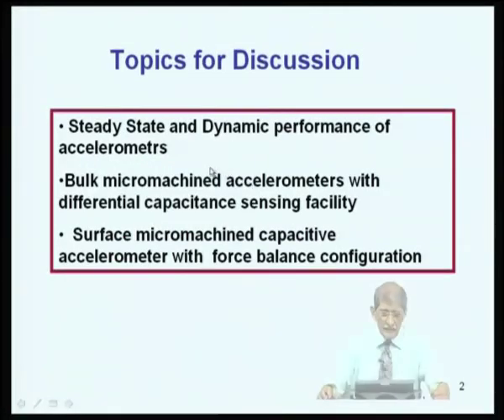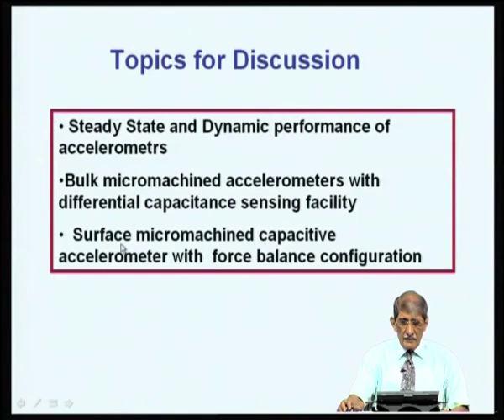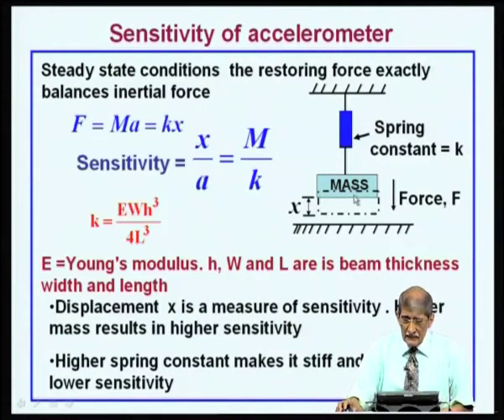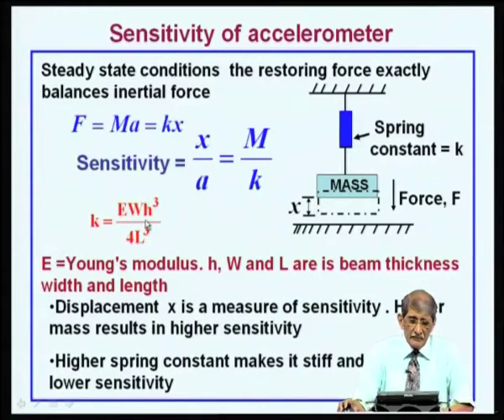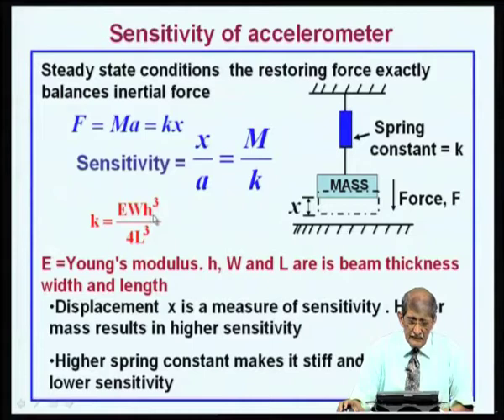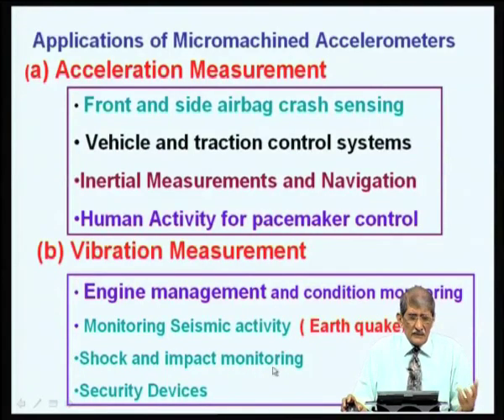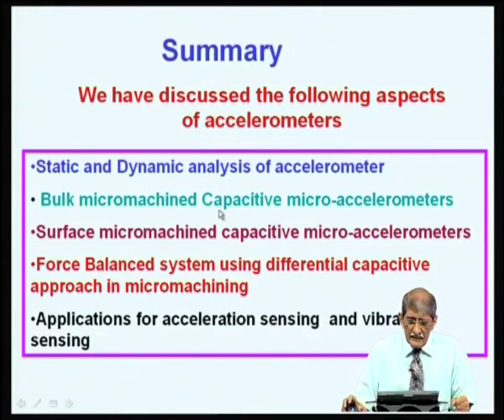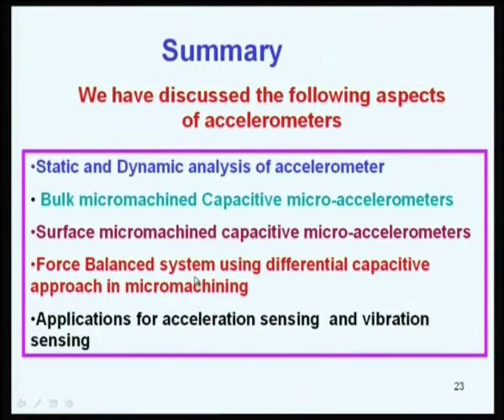Mod-05 Lec-40 Capacitive Micro-accelerometer: Part -2